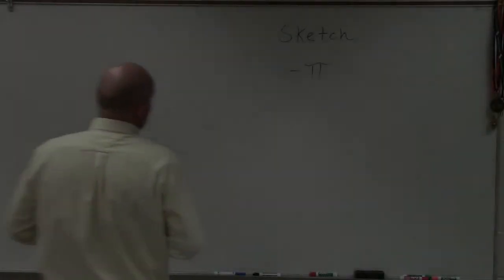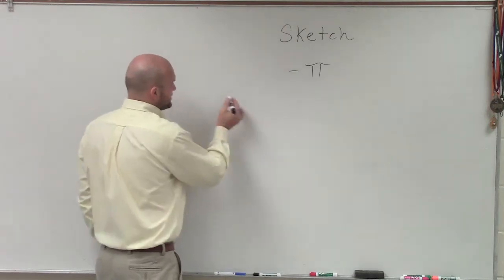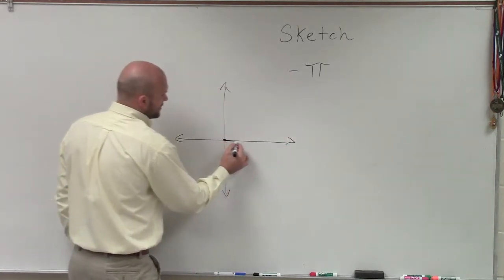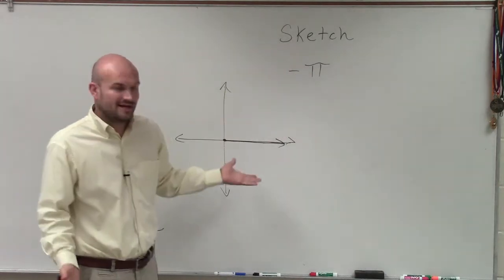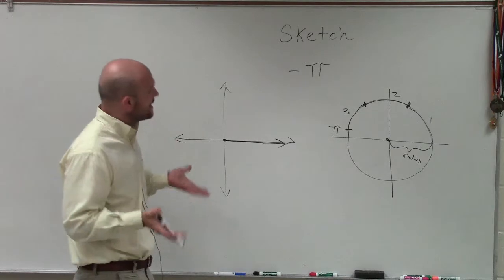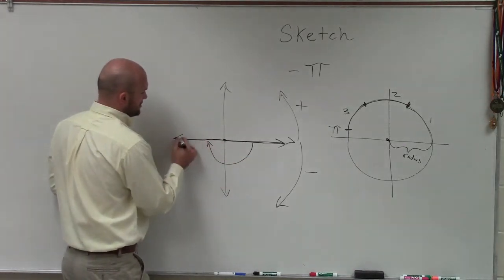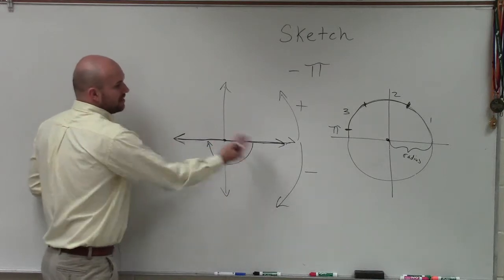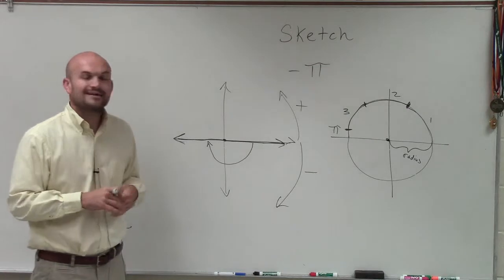Sketch the Angle in Standard Position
👉 Learn how to sketch angles in terms of pi. An angle is the figure formed by two rays sharing the same endpoint. Angle is measured in radians or in degrees. One complete revolution about a point is equivalent to 2pi radians and 360 degrees. The angle measured in the anti-clockwise direction is called a positive angle while a negative angle is measured in the clockwise direction. We measure angles starting from the positive x-axis.

To sketch an angle in terms of pi, we make use of the knowledge that the angle made by a circle is 2pi and that made by a straight line is pi. So, we first sketch a circle which we will divide into two. Next, we divide each half of the circle into the number of parts corresponding to the denominator of the angle we want to sketch. The number of parts corresponding to the numerator of the angle we are sketching from the 0 radians point is the angle we are looking for.